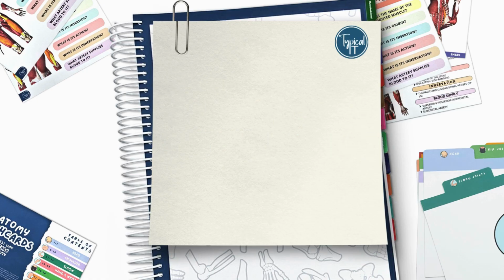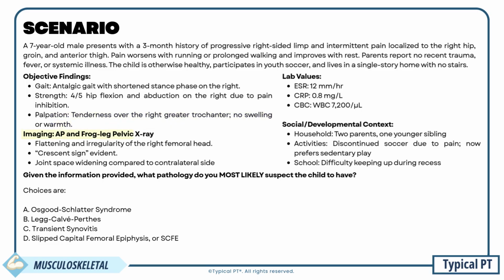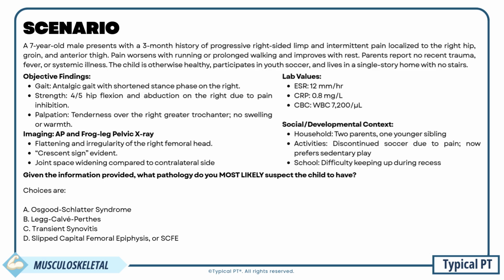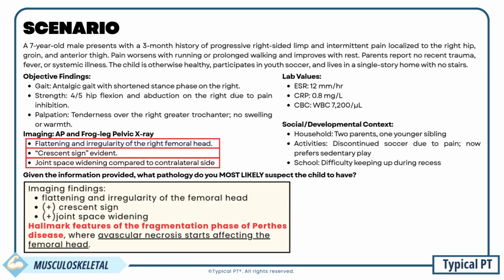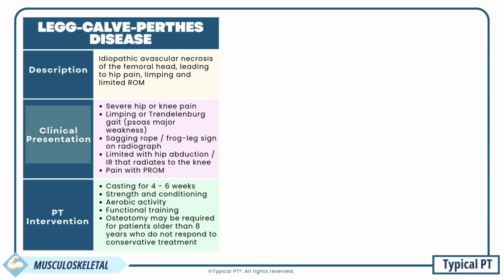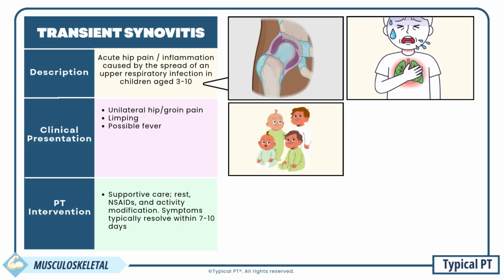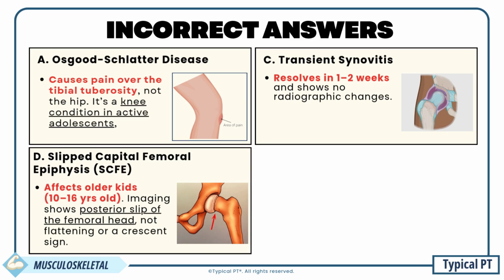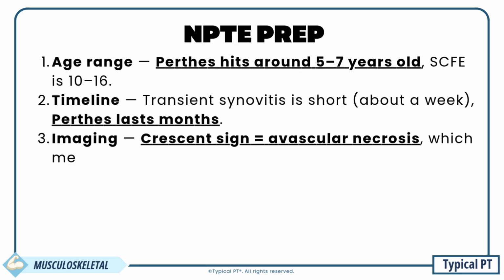NPTE Practice Questions | Pediatrics | Examination | Medium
Free NPTE style practice questions here, from Typical PT, the prep platform 10,000+ DPT students trust. Want thousands more like these with full rationales and adaptive difficulty that actually targets your weak spots instead of drilling you on what you already know? That's what the Adaptive QBank is for. Check it out at typicalpt.ocm and drop a comment with the topic you want us to cover next.

✅ Pass guarantee